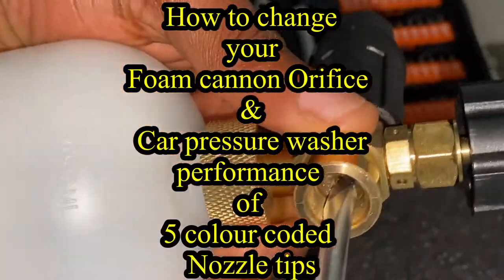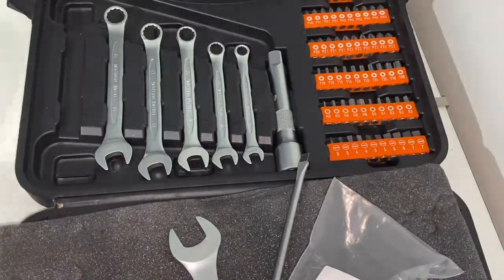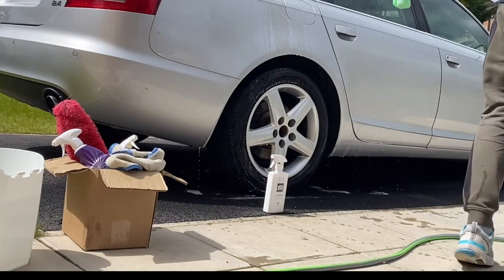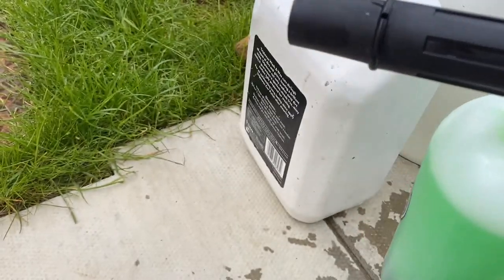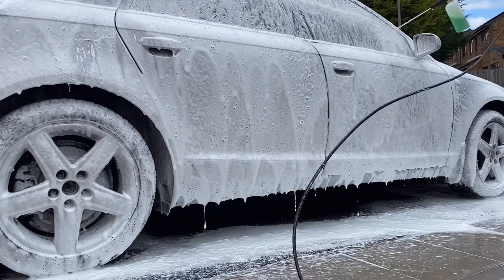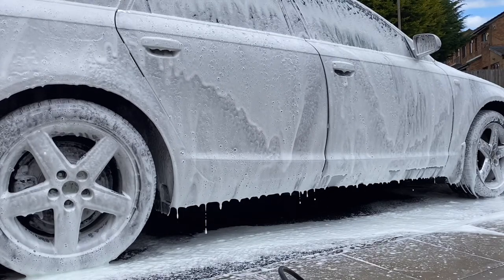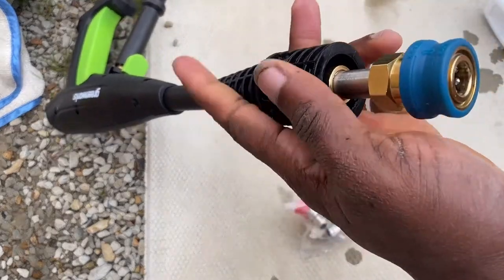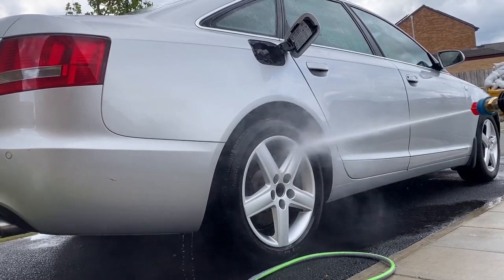How to change your Foam Cannon Orifice and Car wash with Electric Pressure Washer and 5 Nozzle Tips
This Video shows you how to change your Foam Cannon Orifice and Car wash with Electric Pressure Washer and 5 Nozzle Tips as well as some other accessories and useful tips in the link to clean your Car.

How to fix your squeaky car window, lubricate Hinges and Boot tail gate Struts with WD 40 Silicone

How to wash  off Dirt, Mould or Condensation and dry your Car seat belts - Tips & 100 percent works

How to fix, restore and paint damaged, cracked and creased Car Leather Seat using an Airbrush setup

How to care and soft sheen Car interior & exterior darken wet Tyres, Vinyl, Plastic and Rubber trim

How to change or replace Audi A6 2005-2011 Pollen or Cabin Filter and how to use a Ratchet 2 Methods

How to replace or swoop your Audi  Silver Alloy Wheel Center Emblem Caps on your Car Tyre Rims

How to clean and deodorise Car interior using Turtle Wax Hybrid Streak Free Mist interior detailer

How to prevent Car Windscreen Fog, Steaming, Glass Streaking using Rain-x Anti Fog and Glass Cleaner

How to install 5 Nozzle tips, Foam cannon adapters to your Car Electric Pressure Washer Spray Gun

How to select and use 5 Quick Connect Spray gun adapter Nozzle Tips 0,15,25,40,65 degree spray angle

How to choose a mating 1/4" adapter for Pressure washer spray gun and 1/4" quick connect Foam cannon

How to setup your Garden Hose for connection to your Kitchen & Bathroom taps and Car pressure washer

How to connect your Foam Cannon Adapter, Garden Hose & Car pressure washer to Kitchen & Bathroom Tap

How to connect your Garden Hose to your Kitchen and Bathroom Taps and Car Electric Pressure Washer

How to deep clean, brush, wash, soft sheen and tyre dress your car wheels, trim or rubber

How to remove tough stains and spots from Carpets and Mats using Turtle wax heavy duty Deep Cleaner